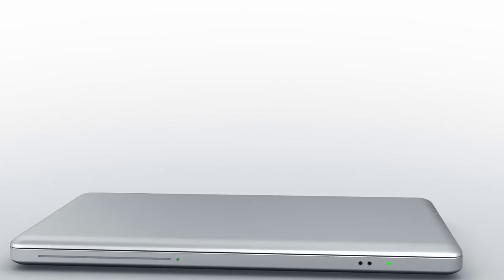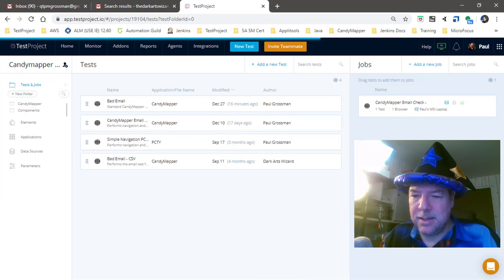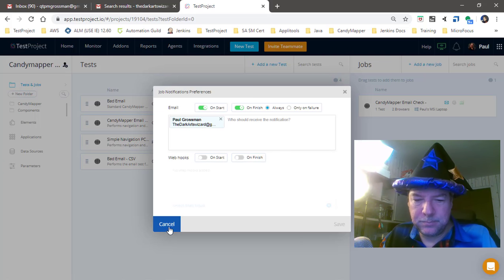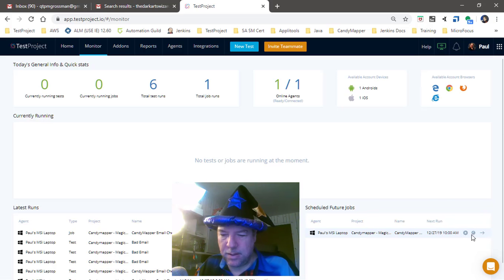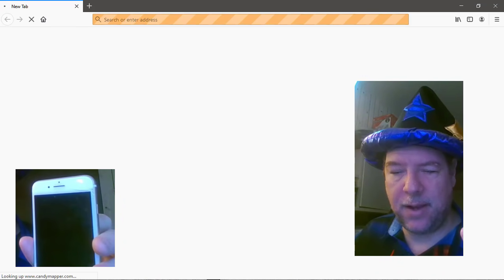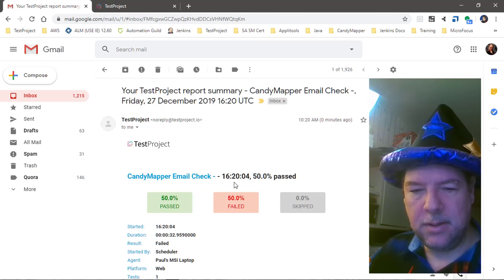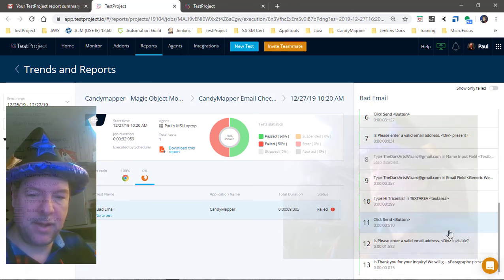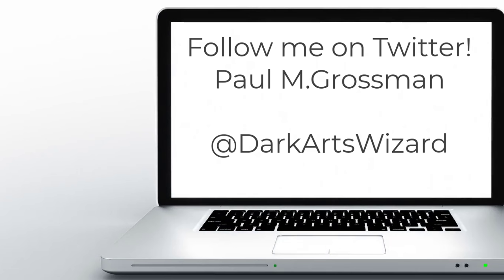TestProject CI/CD Pipeline - The Easy Way! (4 minutes)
TestProject provides a built-in CI/CD pipeline for scheduling repeating test executions. Adding a test is a simple drag-and-drop action. Scheduling tests to execute is done by picking the day(s) of the week from a calendar control.

The jobs can be set to run on any supported browser on Mac, Linux and windows OS. Even physical or virtual mobile devices.

When the test executes and completes TestProject alerts team members via Email.

There is no Jenkins node prerequisite setup required to setup. This feature is ready to go from Day One.

But when you need to scale up, TestProject provides a Jenkins Plugin to take your automation project to the next level.